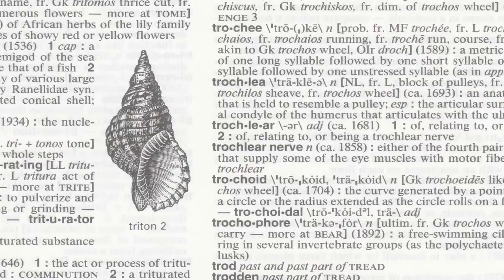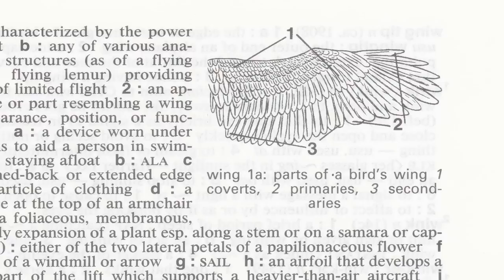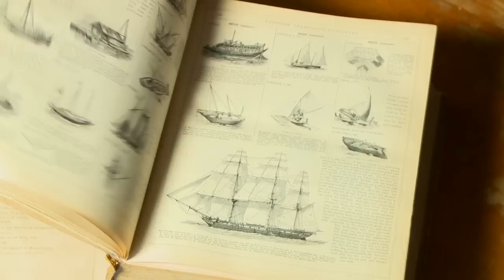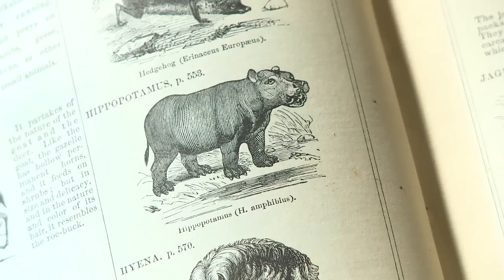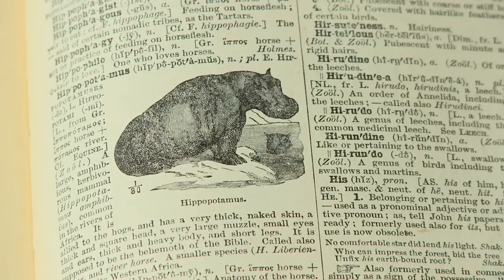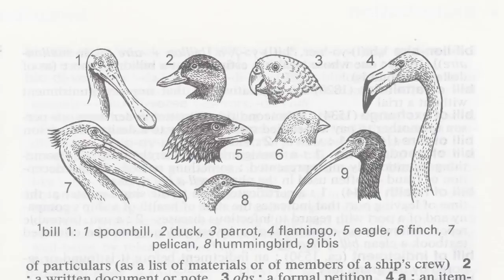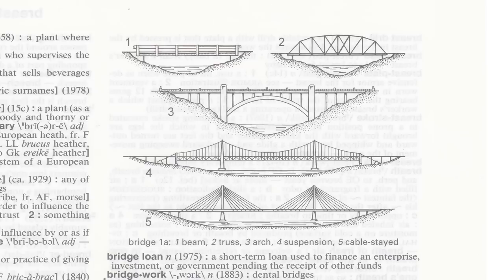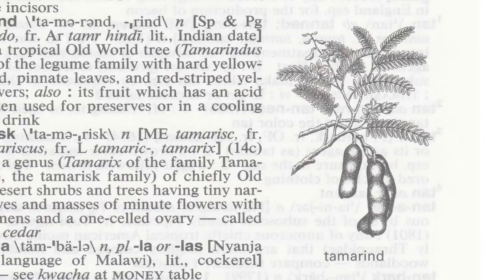Pictures in the Dictionary - Merriam-Webster Ask the Editor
The story of those iconic illustrations.